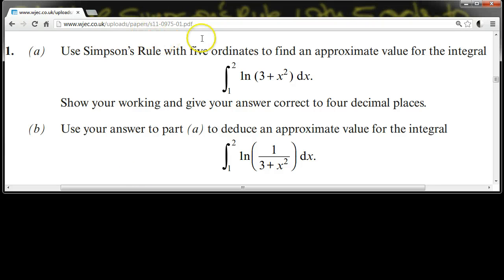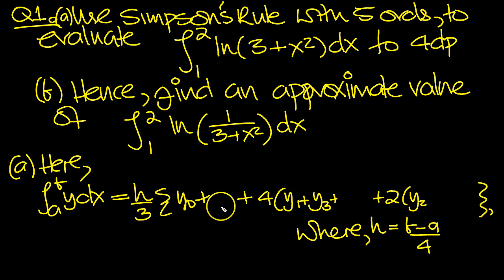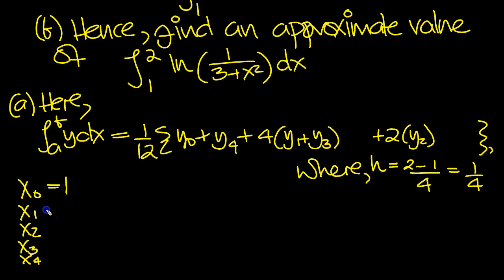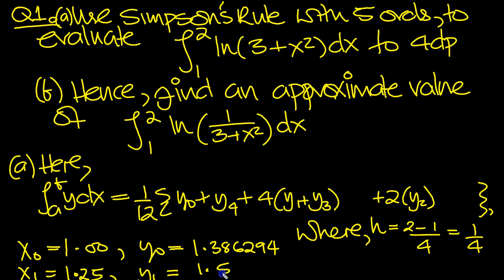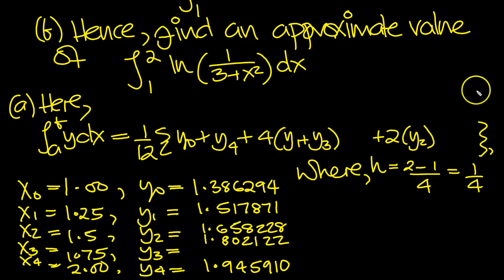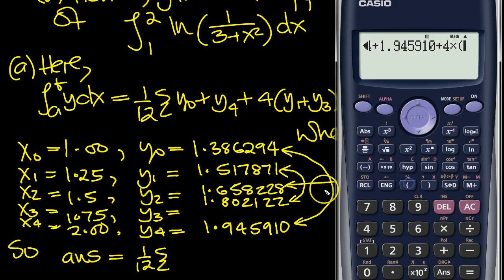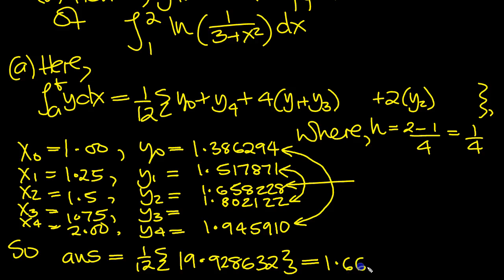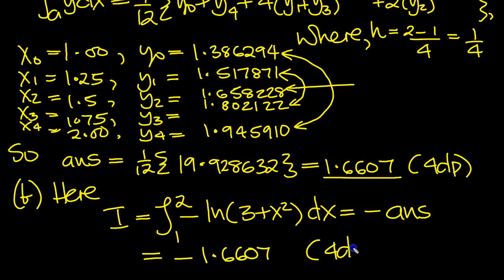C3 WJEC Past Paper Summer 2011 Q1